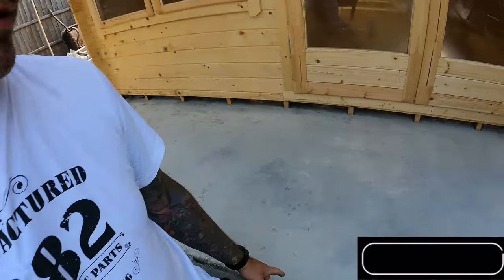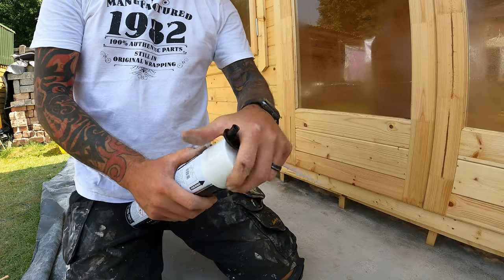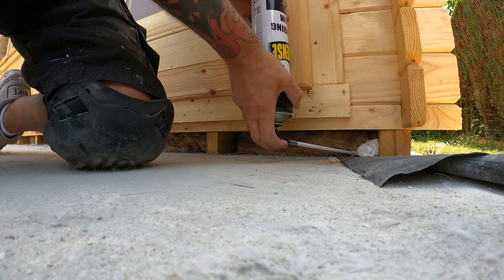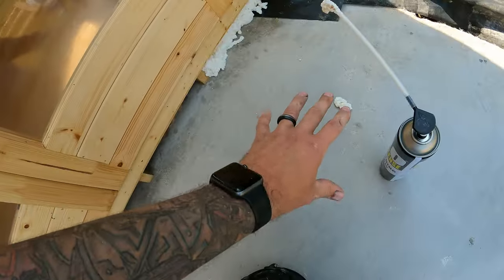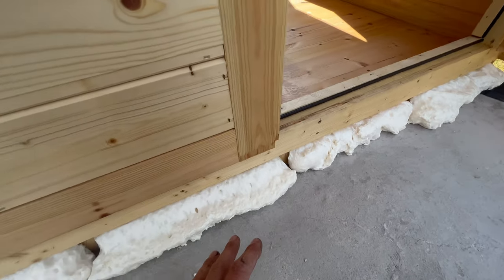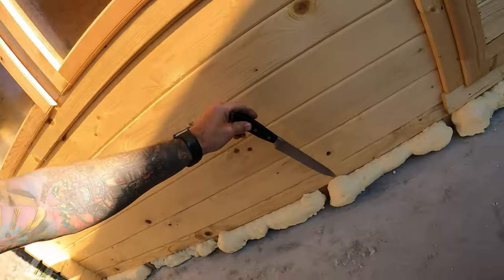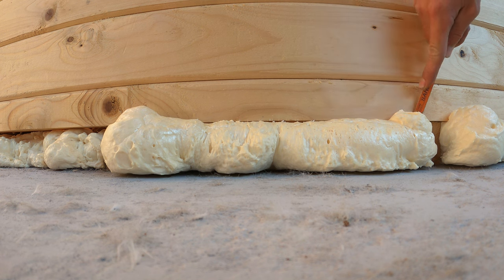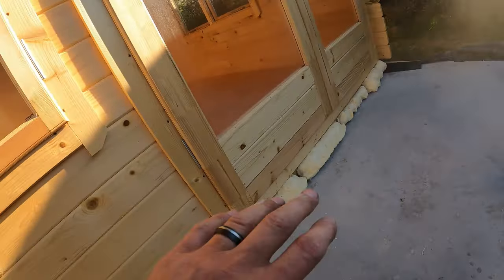How to use expanding foam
So this is a quick guide in how to use expanding foam, there is loads of expanding insulation foam out there on the market and most insulation that come inside a tin are the same as this so this will cover most bases. Just remember to read the instructions fully before using.